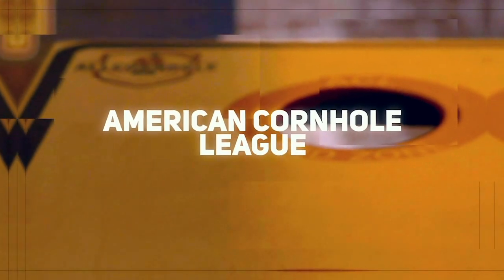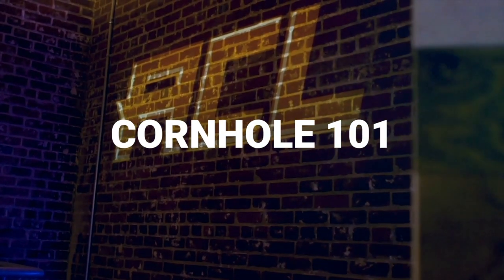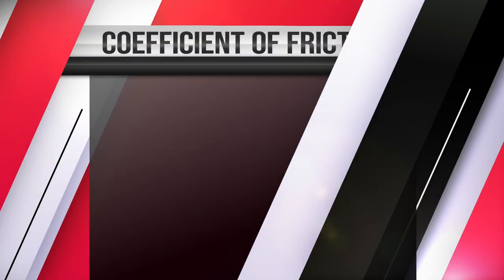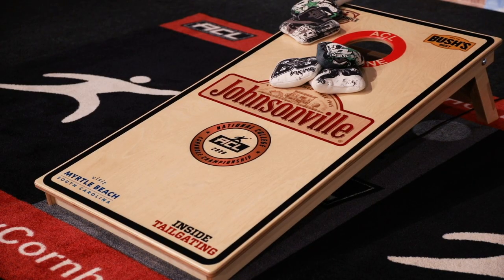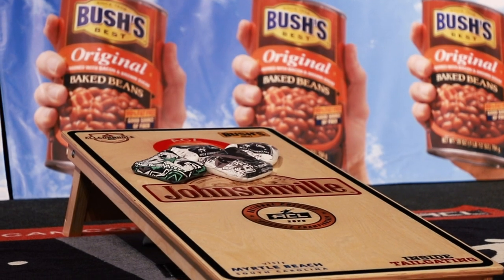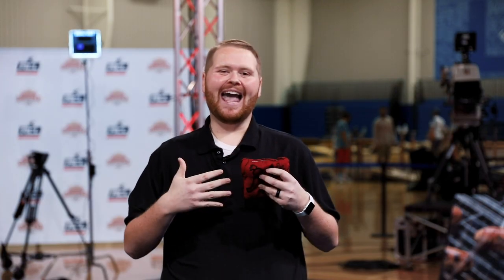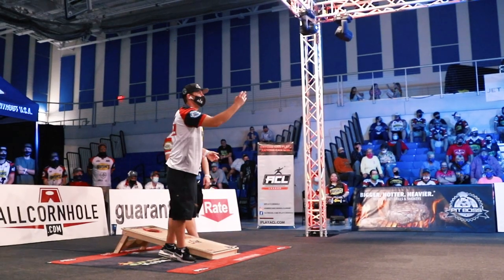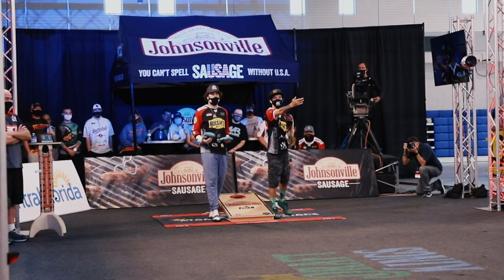Cornhole 101: Technique And Bags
Still learning the game and can’t settle on a throwing style? 🤔 Check out the latest episode of our new Cornhole 101 series. 👀